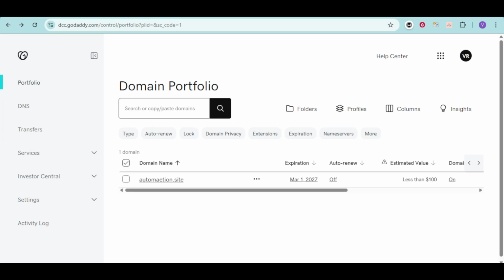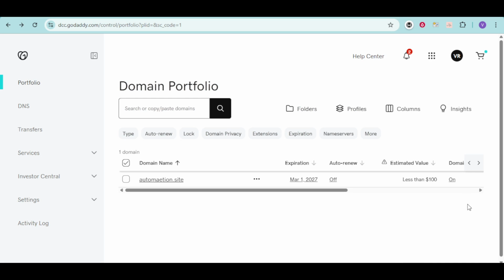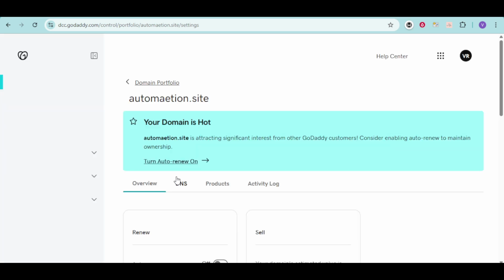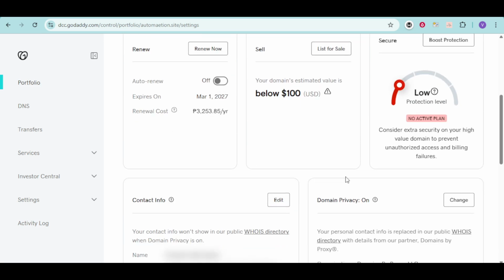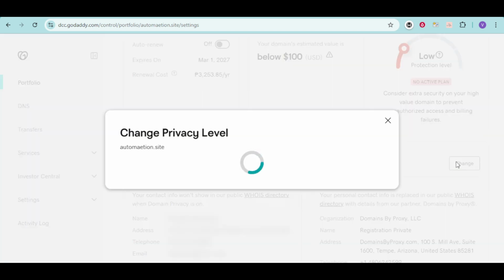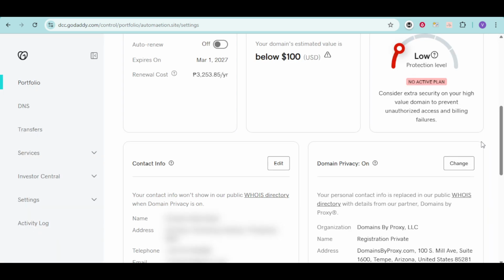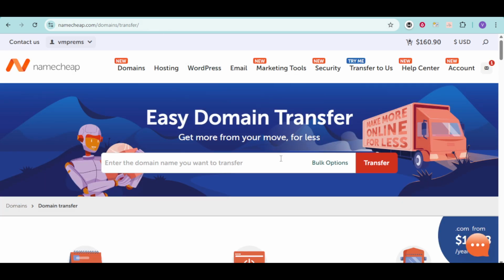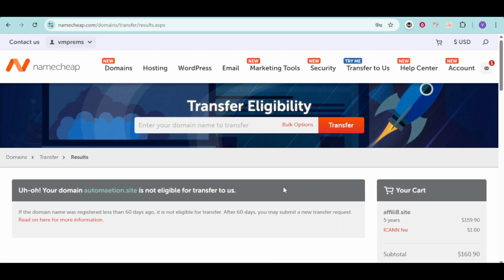How to Transfer Domain from GoDaddy to Namecheap 2026 (EASILY!!!)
In this comprehensive tutorial, we will guide you through the process of transferring your domain from GoDaddy to Namecheap. This step-by-step video is designed to help you seamlessly move your domain registration while ensuring that your website remains uninterrupted.

By watching this video, you will learn the necessary steps to initiate and complete your domain transfer successfully. You’ll also discover tips to avoid common pitfalls during the process. Watch till the end to ensure a smooth transfer experience!